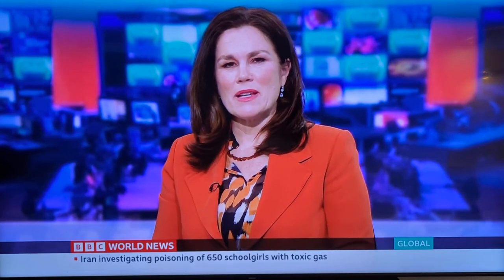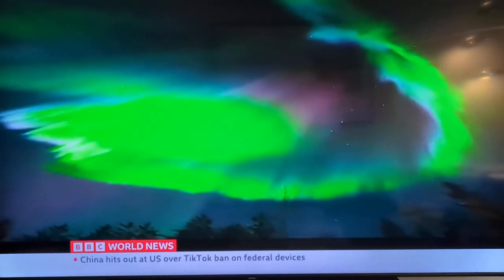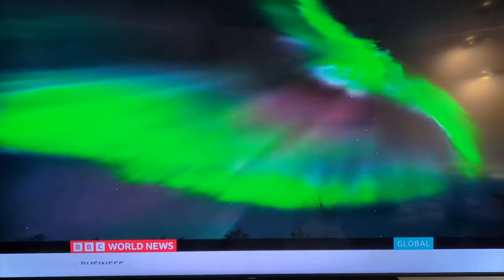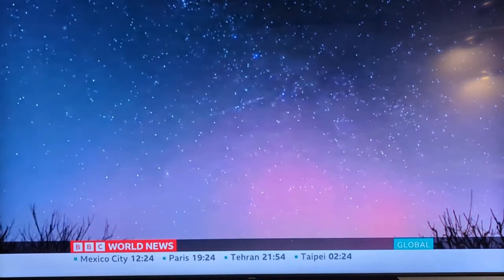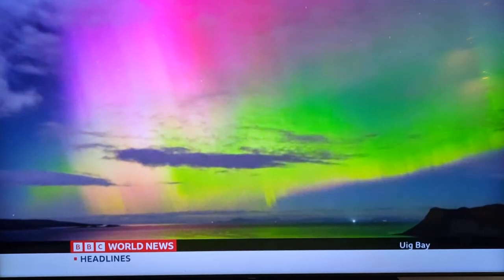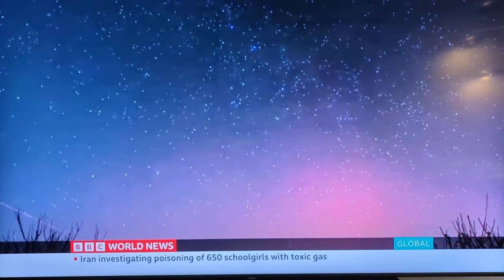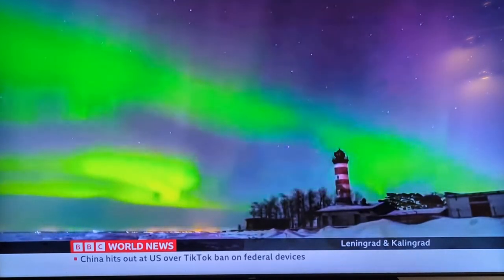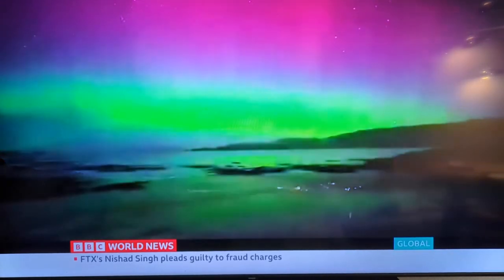Northern Lights / Aurora Borealis, BBC Report, March 2023